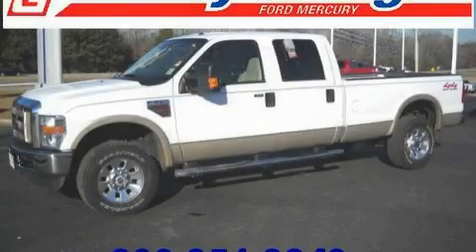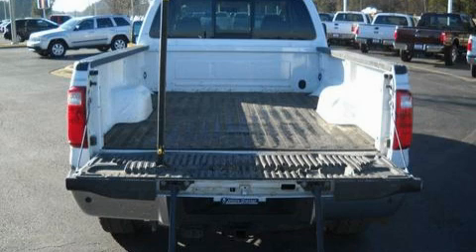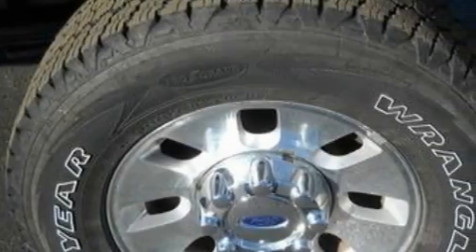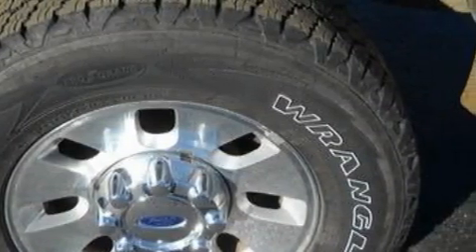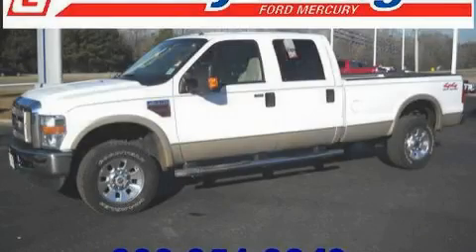2008 FORD F-350 Stonewall LA 71078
Year: 2008
 Make: FORD
 Model: F-350
 Engine: 6.4L V8
 Trans.: AUTO 5SPD
 Exterior: WHITE
 Miles: 53,525
 Interior: CAMEL

 2008 FORD F-350 Stonewall  LA